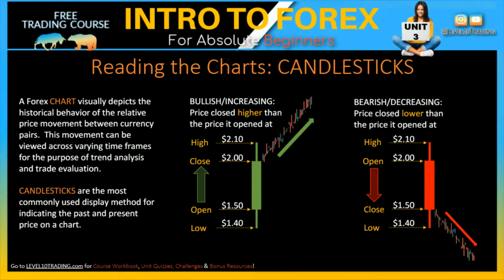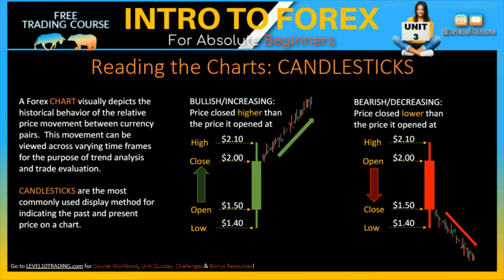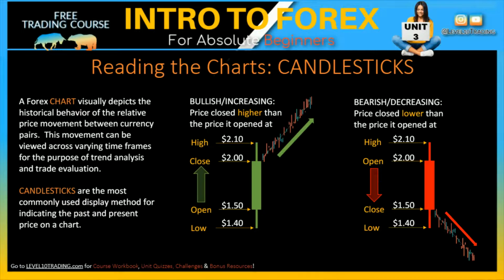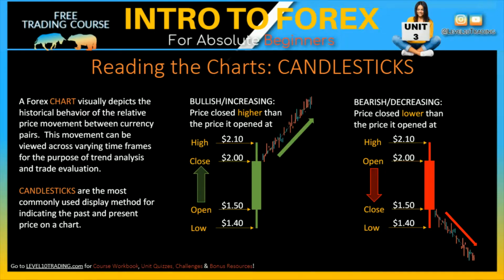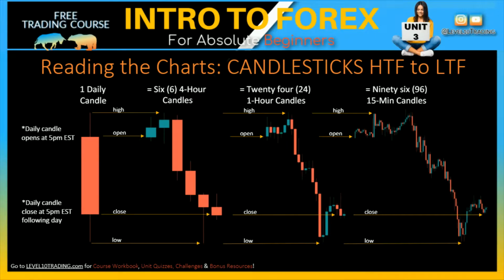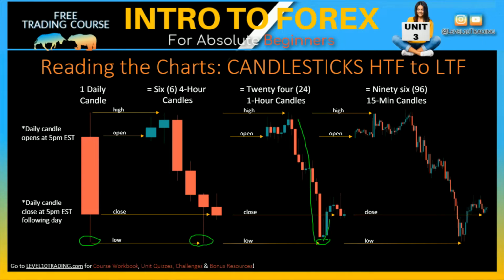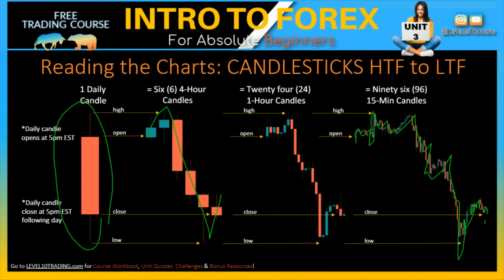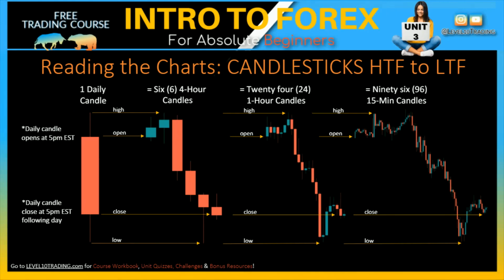Intro to Forex: Unit 3-2 Candlestick Anatomy and Functionality HTF to LTF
Every candlestick has anatomy of where it opens and closes, as well as the candle high and the candle close.  Covering candlestick anatomy and what a candlestick looks like on a lower time frame is what we are focusing on in this video.
 - Candle open
 - Candle close
 - Candle high
 - Candle low
 - Higher time frame
 - Lower time frame